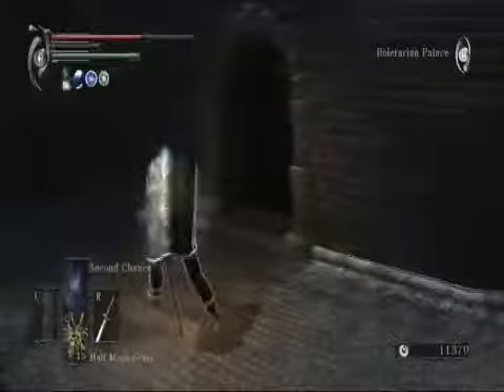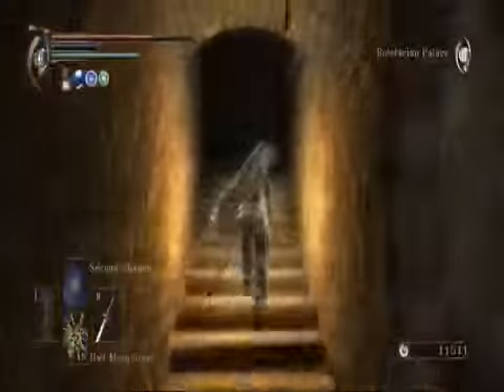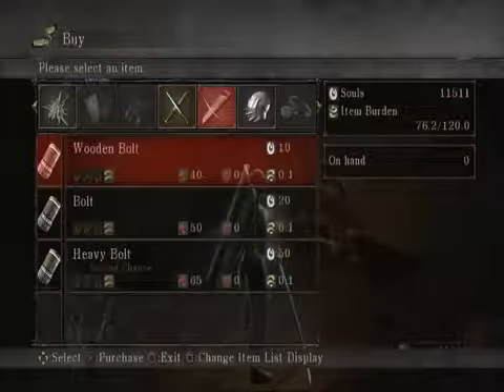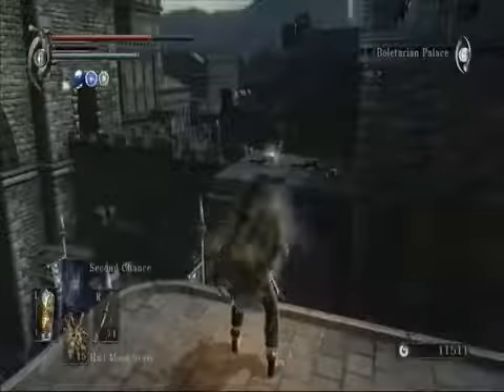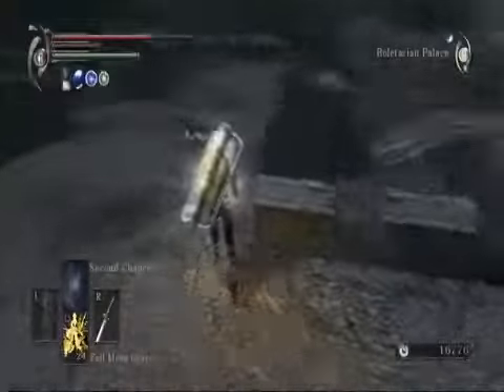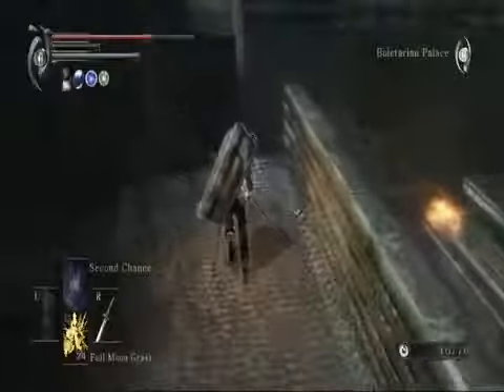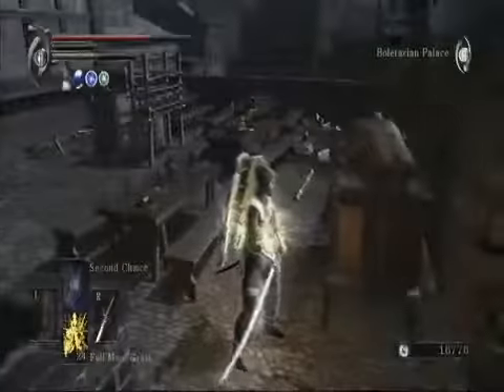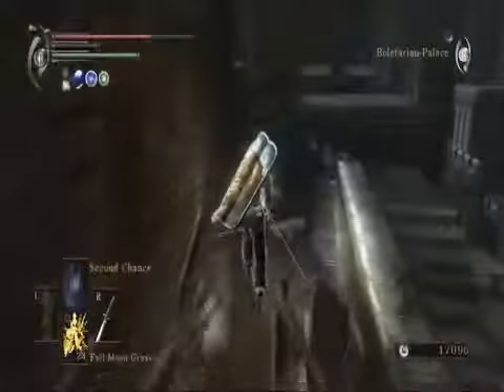Lets Play Demons Souls Part 38 (Courtesy of IthilionTheBrave)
BraveIthilion (or IthilionTheBrave, as he used to call himself back in the good old days) kindly gave me permission to re-upload his fantastic playthrough of Demon's Souls.

Having witnessed Ithilion's LP such a long time ago is what lured me into purchasing and trying the game out as well, because I wanted to seek out and experience all these intriguingly atmospheric places myself. And even though the high initial difficulty had me abandoning the game for a good semester, I actually dared to give it another chance and eventually managed to make it through the first stage of Boletaria and defeat Phalanx. And in the meantime, Demon's Souls has become one of my few all-time favourite game experiences. I'm highly indebted to him for having brought this poignant game to my attention.

I hope some of you folks out there are able to enjoy this, even after all these years. Take care everyone and keep praising the sun, however hard it may seem at times!